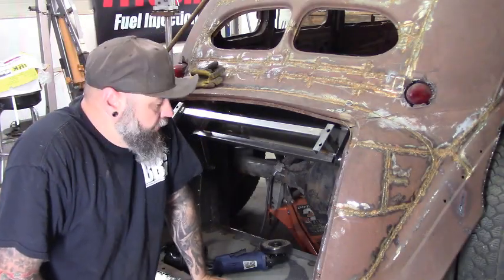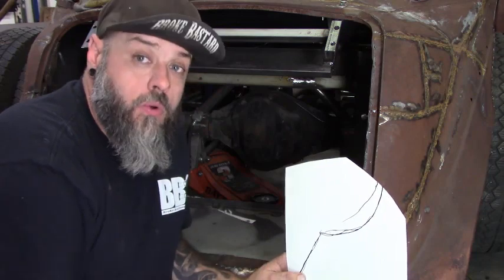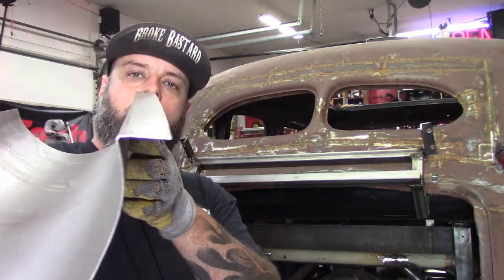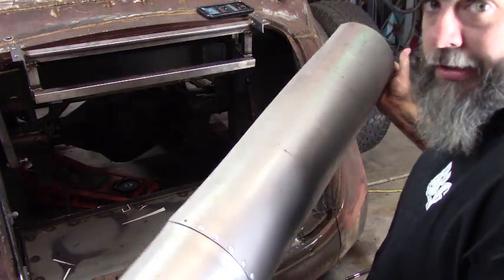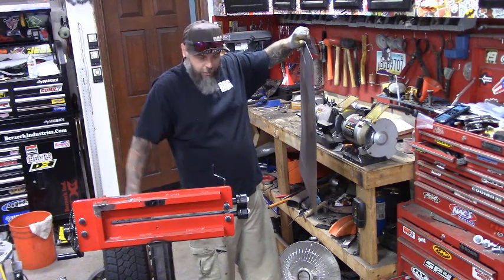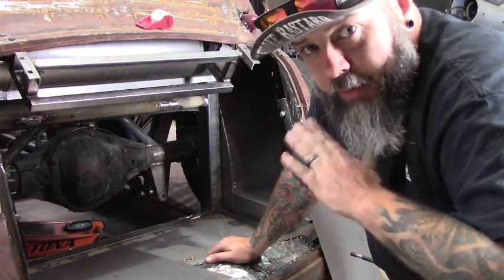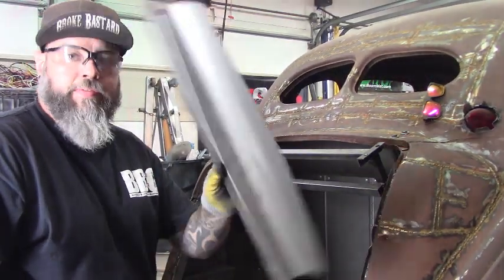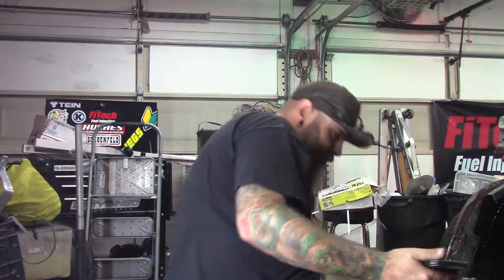Making Panels with a Sheet Metal Roller 1937 Rat Rod Update 47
We use our 3 in 1 roller to create custom panels.